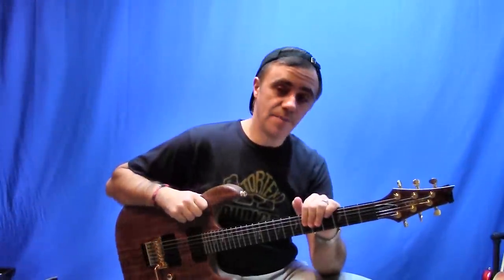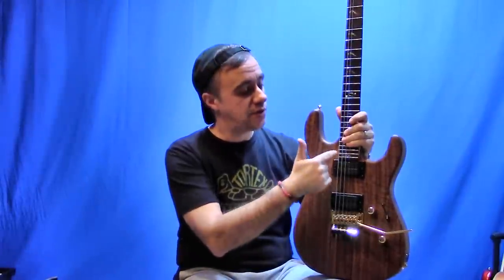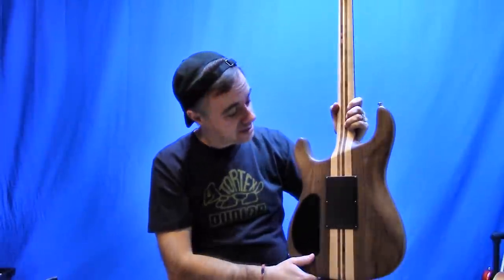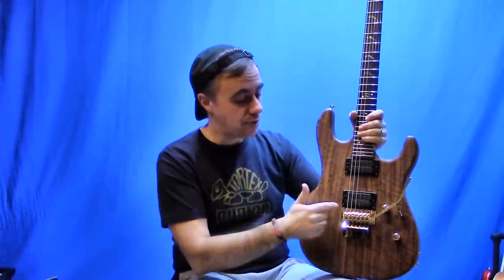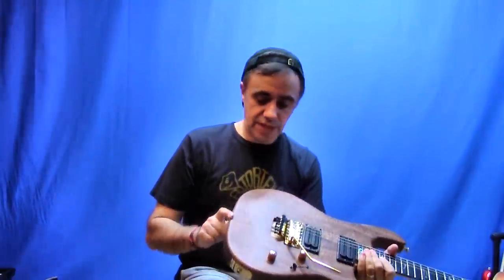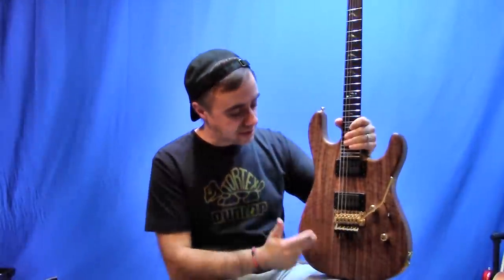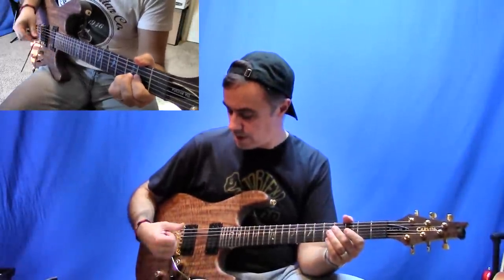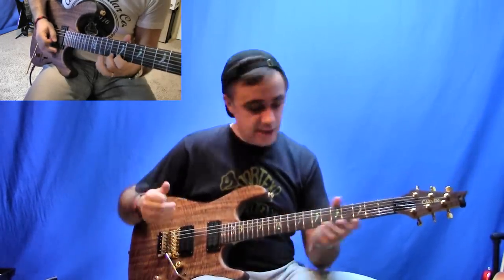Carvin ST300C Demo and Review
Hey folks, here's a demo review of my newest Carvin ST300C. It has taken me a while to get the time to put the review together.. I ordered it on 11/9/13.. and it shipped from Carvin on 11/25/13. UPS dropped it off at my home on 12/2. Took a week to reach me due to UPS's "holiday schedule." Otherwise I would have had it on Thanksgiving.. instead it arrived MONDAY. =(

CORRECTION: I was made aware that my "spec" for the scale length is incorrect. The scale length of the neck is ACTUALLY 25inch.. NOT 25½ inch. I added an annotation to the video to clarify. Thanks

Some highlights of the guitar:
*Eastern Black Walnut body (wings)
* California Claro Walnut top (matching headstock overlay)
* Gold Hardware
* Floyd Rose (no locking nut)
* 14 in fretboard radius
* Stainless Steel JUMBO frets
* Dunlop Straplocks
* Ebony fingerboard
* Abalone Signature inlays
* Gold Carvin Logo

etc...

There's some playing clips mixed in with the review demo.. so enjoy!!

Production Notes: Carvin ST300C with Carvin M22SD & M22V pickups - BBE Green Screamer - H&K Tubemeister 18 silent mode/no cabinet - Red Box XLR Out -  Red Wirez Marshall 1960 Cab with PR30 mic IR inside DAW. No POST PROCESSING on guitars.

Rock on guys!!
Peter